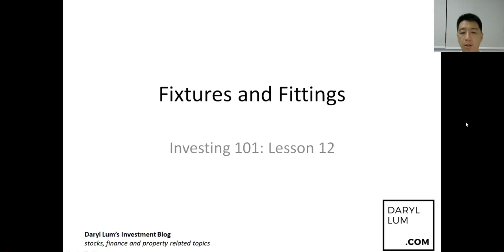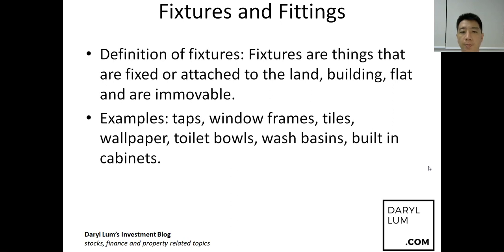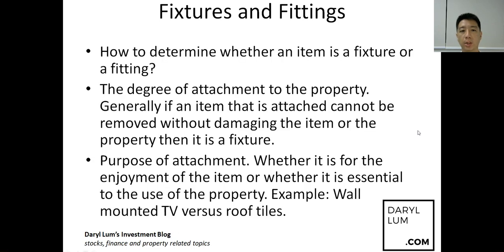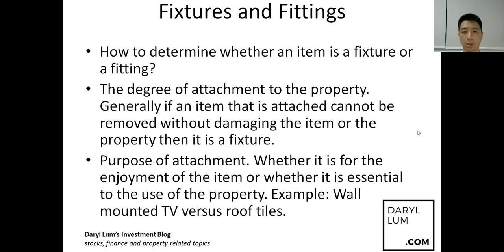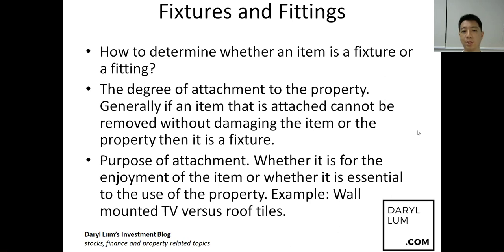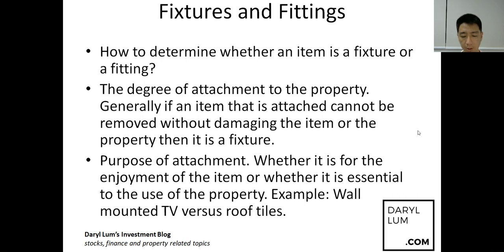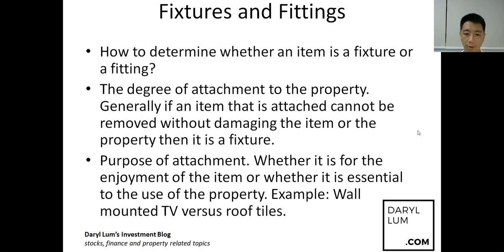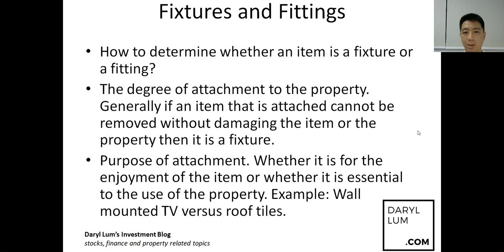Lesson 12: Fixtures and Fittings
In this video, I will explain what constitutes as fixtures and fittings. I will then discuss their differences and how they should be treated in a property transaction.

Yours Sincerely,
Daryl Lum